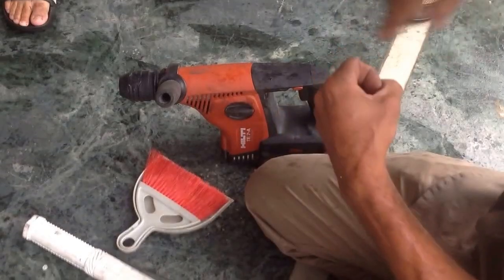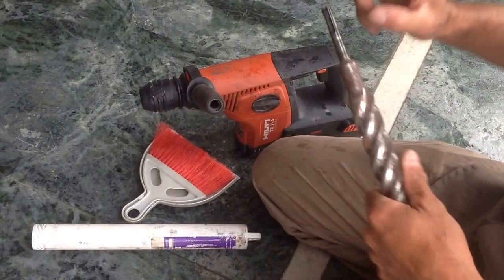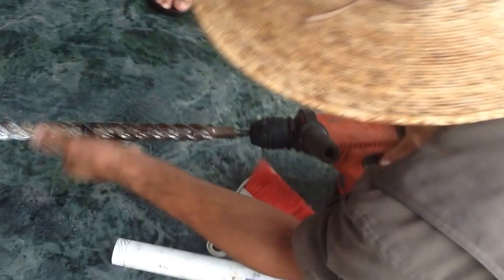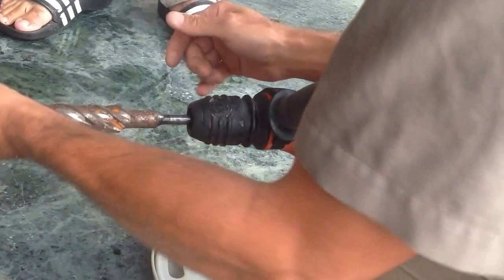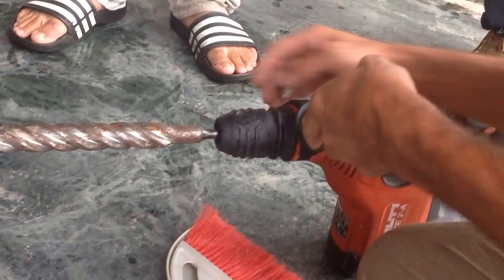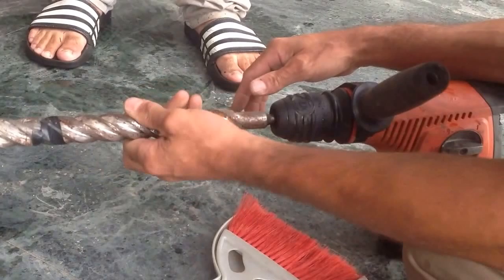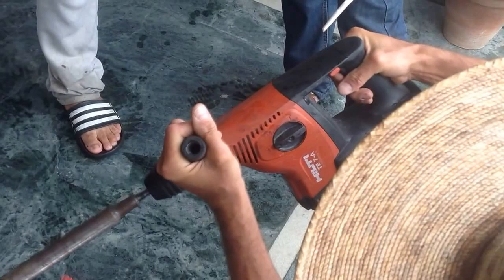Loading the drill bit into the drill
How to load a drill bit into a Hilti hammer drill.